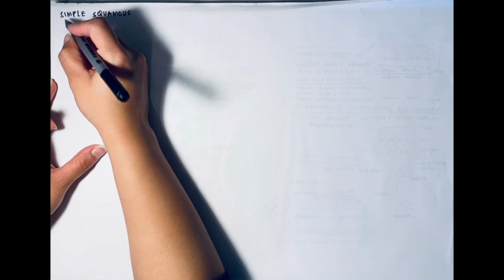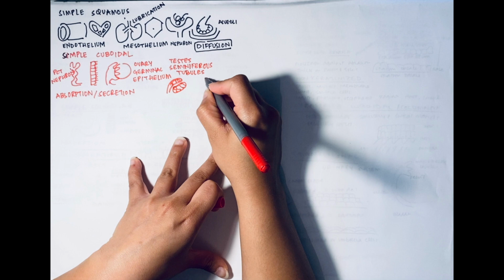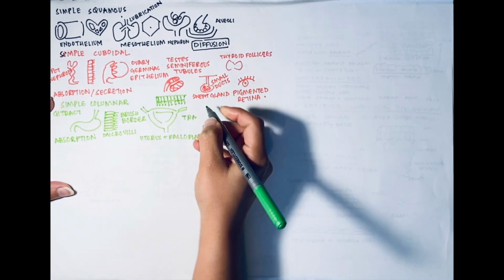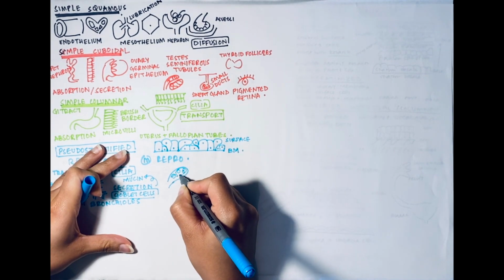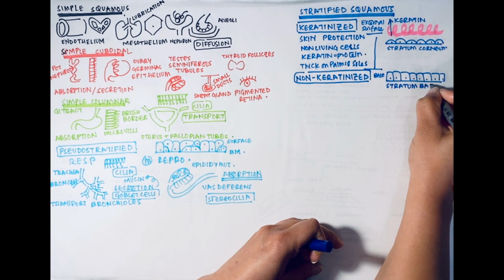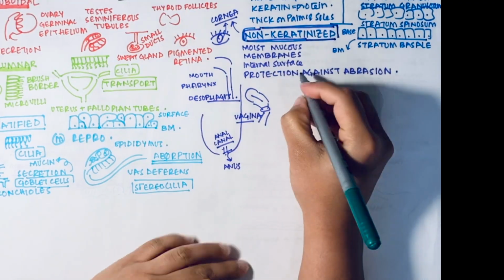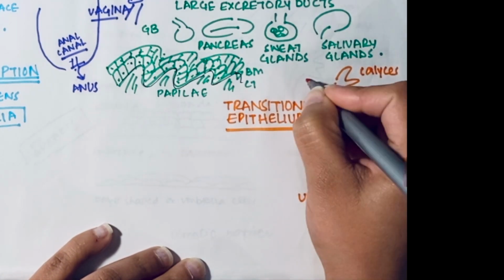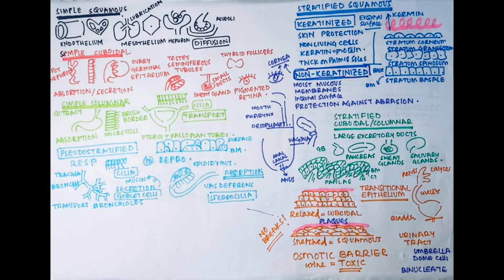Histology Basics: Epithelial Tissue [Part II]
This video is about Histology Basics: Epithelium II

Classification of Epithelial Cells & Where they are found in the body:
Simple: 1 layer
Stratified: more than 1 layer

Simple Squamous:
- Endothelium - epithelium of the cardiovascular system including Capillaries
- Mesothelium - epithelium of body cavities
- Alveloli & Glomerulus
- Useful for Diffusion

Simple Cuboidal:
- Around the secretory portion of glands
- Small ducts
- PCT of Nephrons - Combine with Microvilli
- Germinal Epithelium
- Absorption & Secretion

Simple Columnar:
- GI Tract + Microvilli
- Absrorpotion
- Female Repro + Cilia
- Transport

Pseudostratified Ciliated Columnar Epithelium
- All cells touch the BM but not all reach the surface
- goblet cells
- Resp & Male Repro
- Combined with Cilia and Stereocilia
- Useful in absorption and transport

Stratified - named after the top layer, bottom layer for regeneration, lies on BM

Stratified Squamous:
- Keratinised
- Keratin protein
- Skin
- Protection + Barrier

- Non Keratinised
- MMM
- Protection + Lubrication
- Upper GI + Anal Canal, Vagina, Cornea

Stratified Cuboidal/Columnar:
- Large Exocrine Ducts

Transitional Epithelium
- Urinary Tract
- Osmotic Barrier
- Uroplakin protein results in plaque formation
- Cuboidal (relaxed) --- Squamous (stretched)
- Change in shape + number of layers
- Umbrella cells, Binucleate

Series of videos for teaching Anatomy 💪🏽 and Surgical 🔪 topics.

📒 The Plan:
1. Why and How to Study Anatomy
2. Lower Limb Anatomy
3. Upper Limb Anatomy
4. Abdomen and Pelvis
5. The Thorax
6. Head and Neck
7. Surgical Physiology
8. Surgical Pathology
9. Suturing Skills
10. Surgical OSCEs
11. Career Advice
12. Life as a Surgeon
13. Surgical History & Books
14. Embryology
15. Histology

Enjoy x.